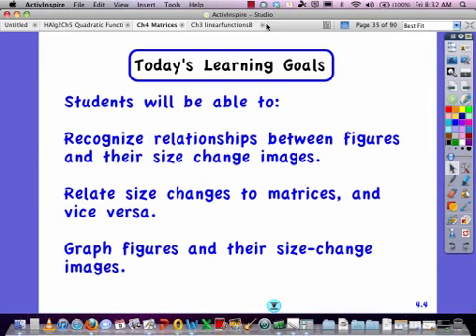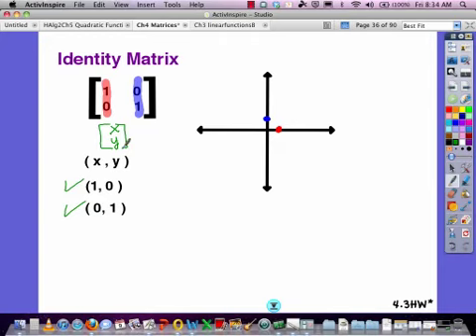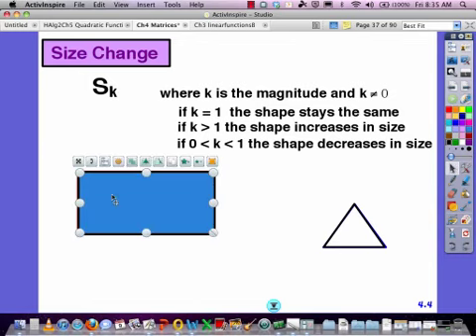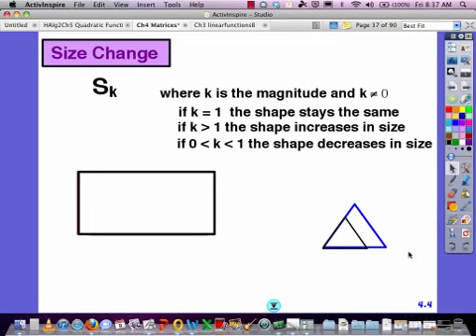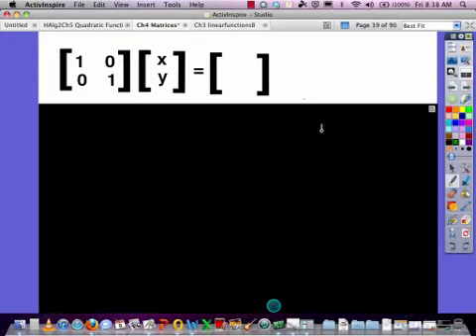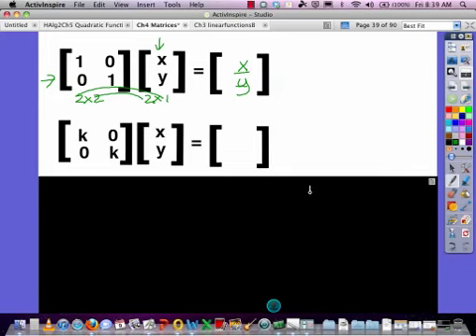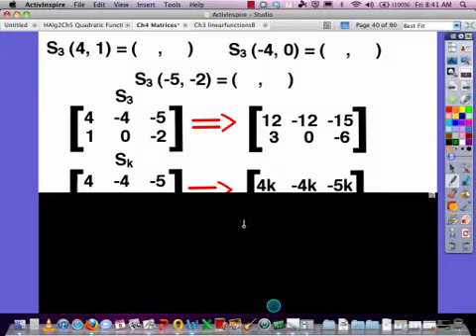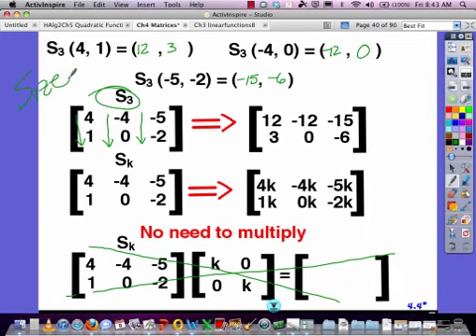Alg 2 Lecture 4-4